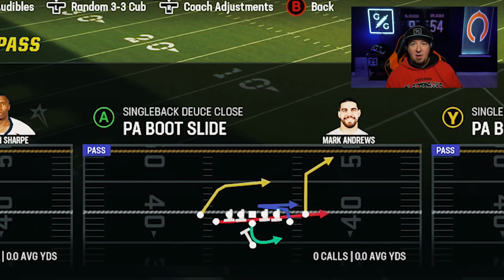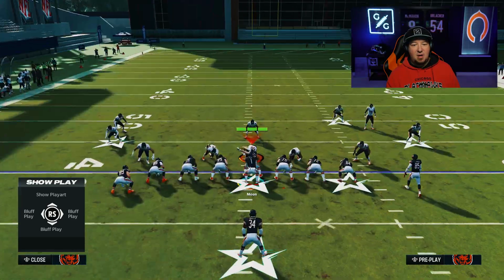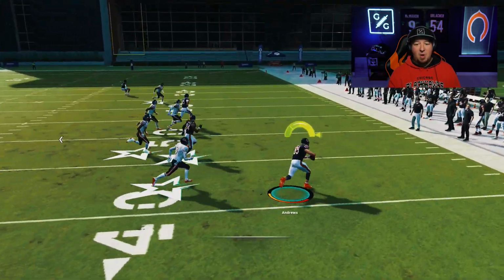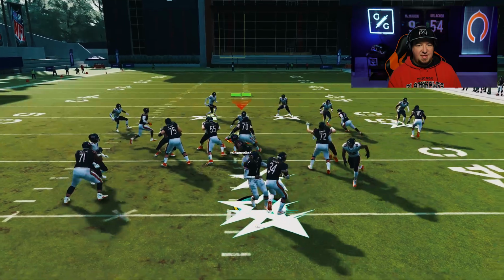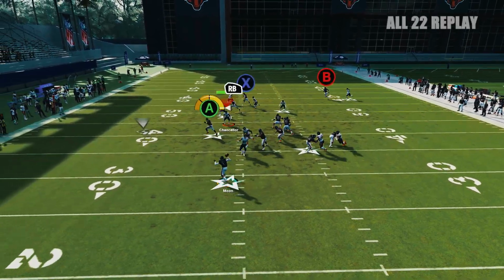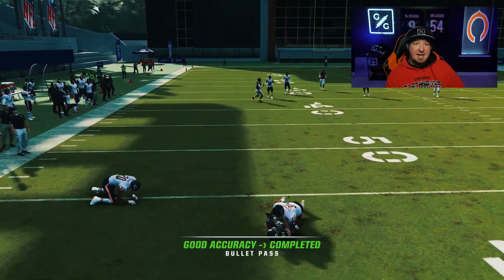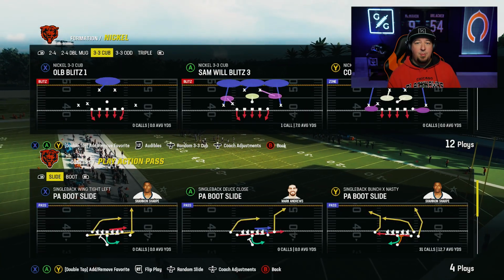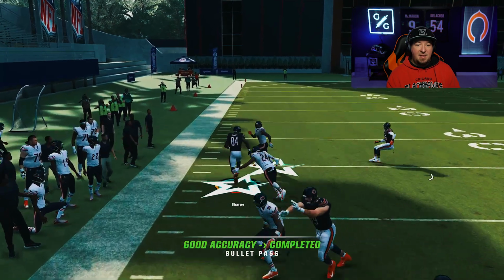Rage Inducing Checkdown Route vs Man and Zone (Madden 24)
In this video, ZAN breaks down how do you utilize the slide route versus both man and zone coverage in Madden 24.